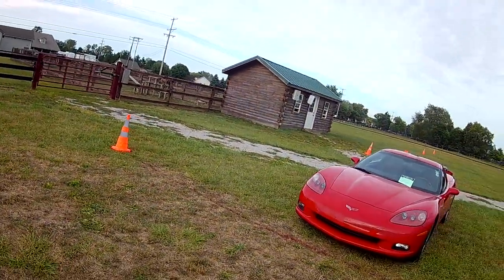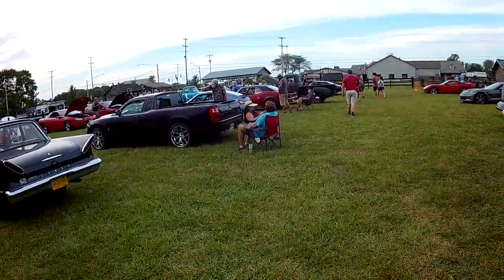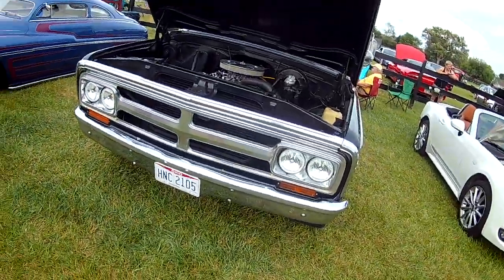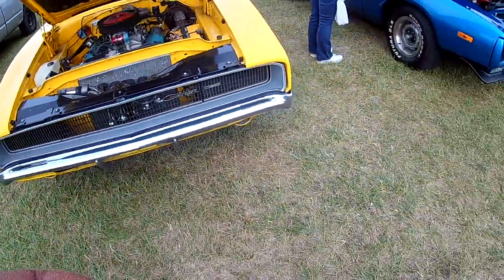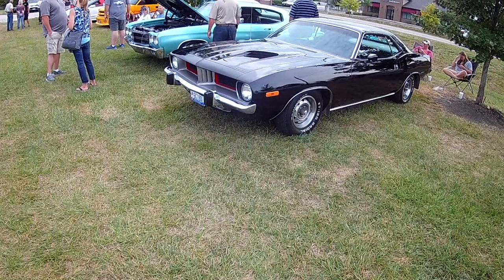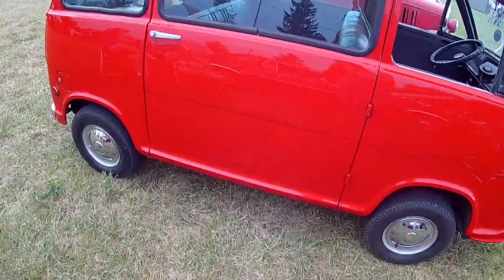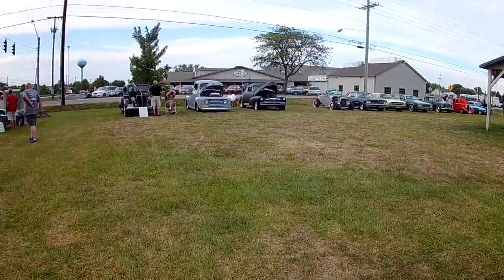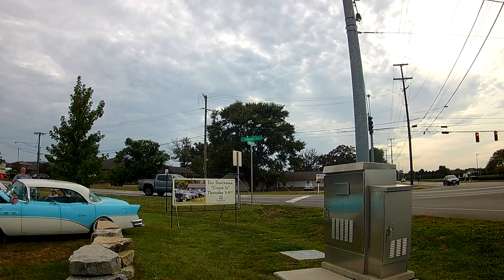Rippy Der Dutchmans Carshow 1970 Subaru Microvan